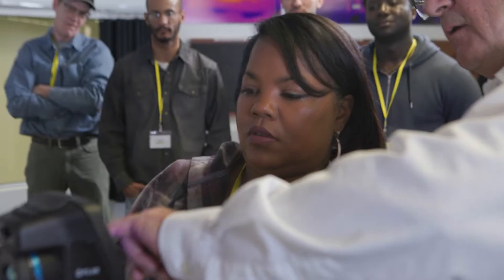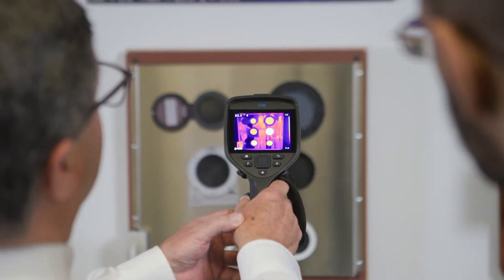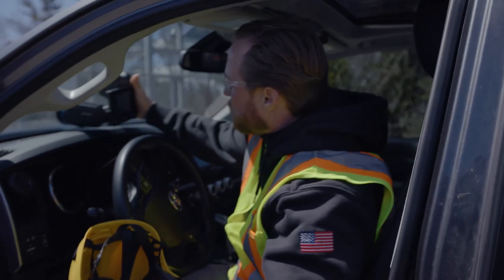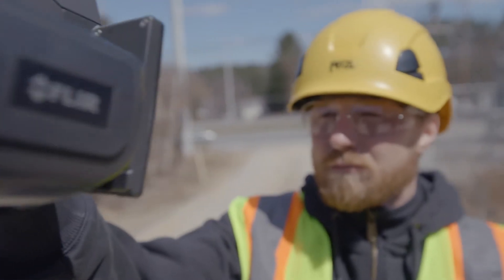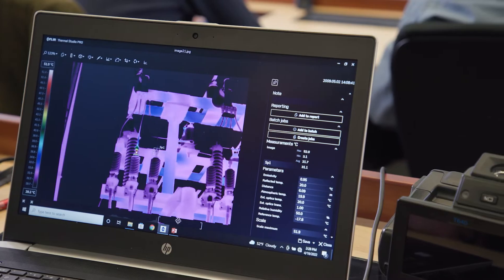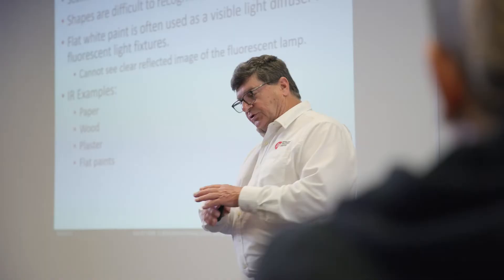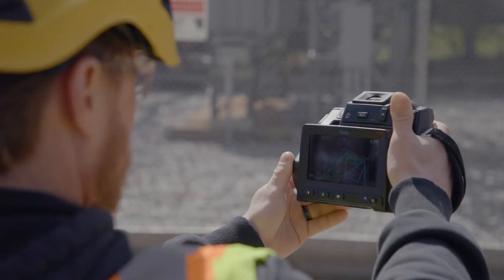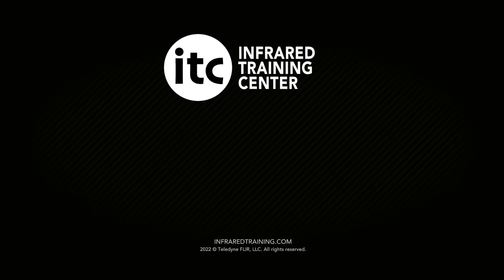Welcome to the Infrared Training Center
Learn how you can benefit from thermography instruction through the Infrared Training Center (ITC), then visit us